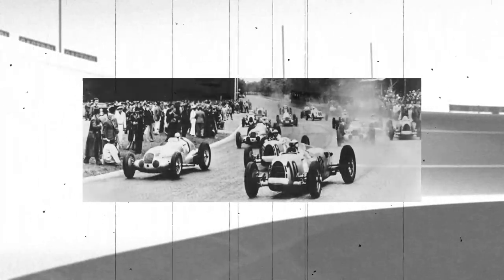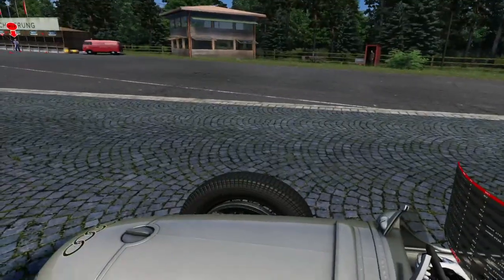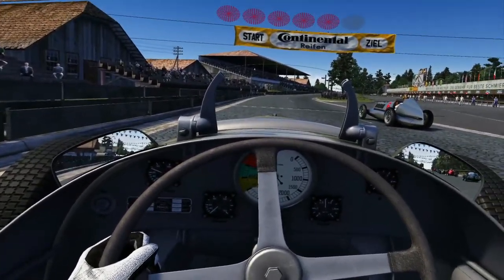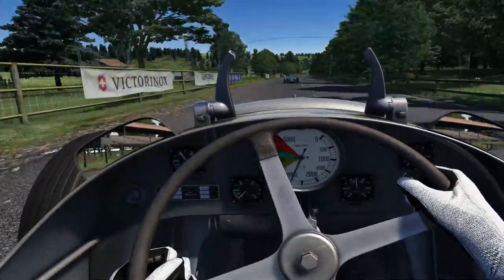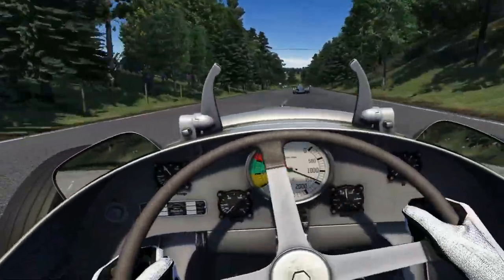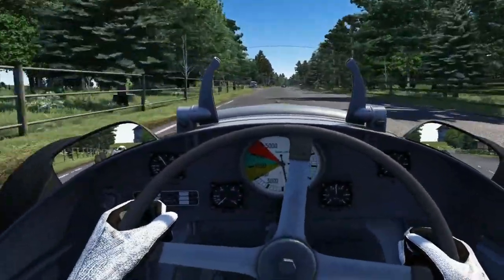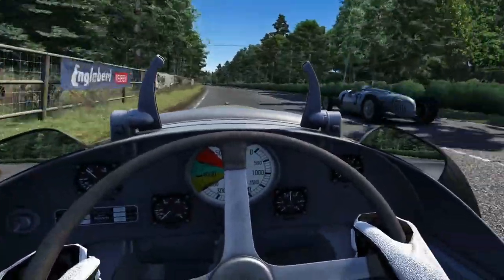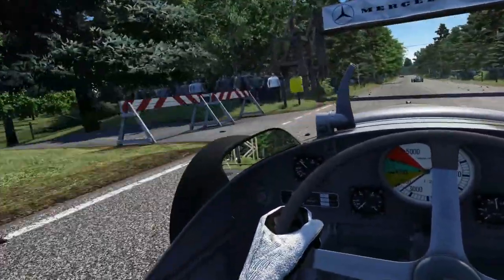Motor Racing's Golden Age! | Bremgarten 1936 | Assetto Corsa Gameplay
In the 1930's, Mercedes & Auto Union took the Grand Prix racing world by storm with several cars including the W25, W125, Type C & W154.

They were almost untouchable, & in this video I shall attempt to recreate some of that spirit from this bygone era by taking part in the 1936 Swiss Grand Prix at Bremgarten!

With the objective being beating Mercedes, it ended up being the best race I've ever driven in AC!

00:00 Intro
01:59 Pre-Race analysis
07:18 Race Lap 1
10:17 Race Lap 2
13:36 Race Lap 3
16:58 Race Lap 4
19:38 Race Final Lap
22:18 Race End & Cooldown